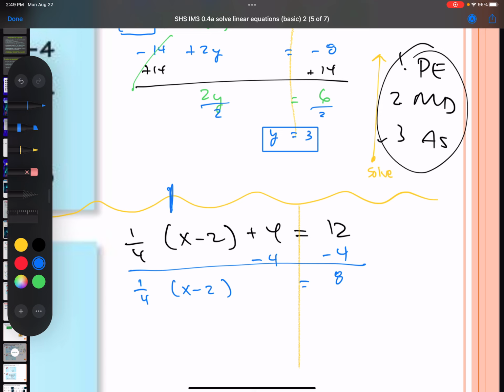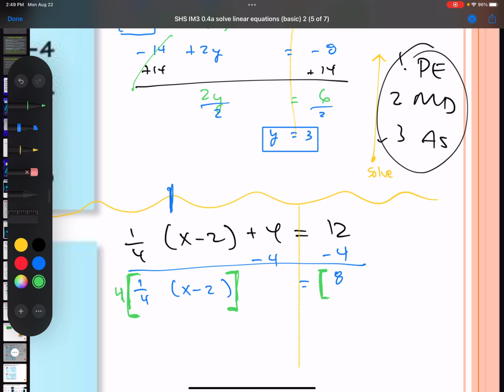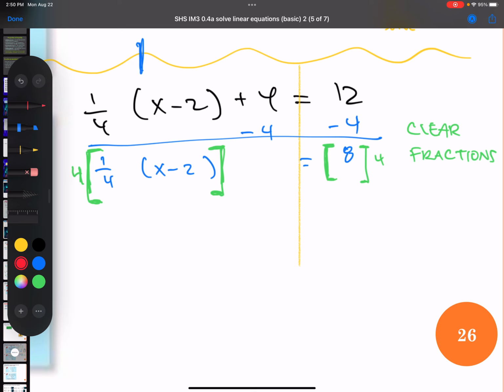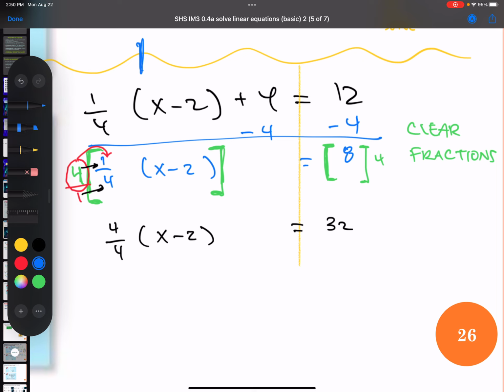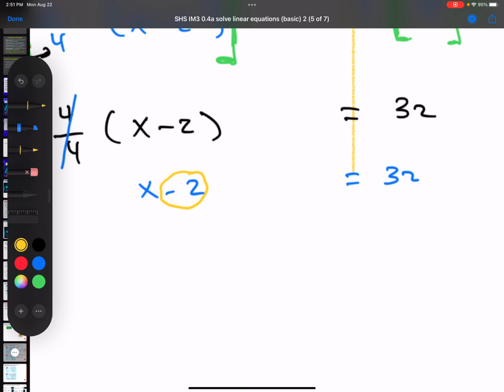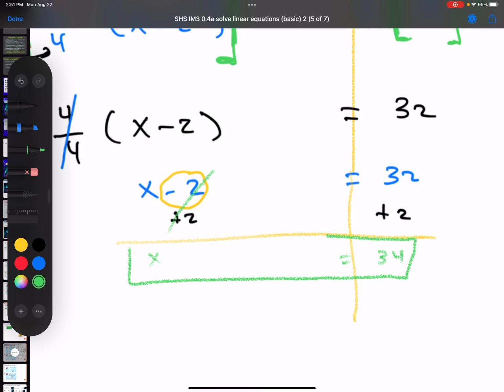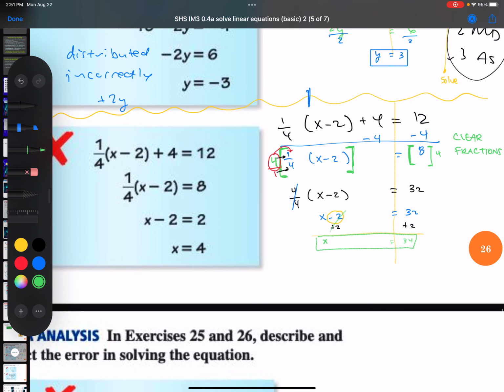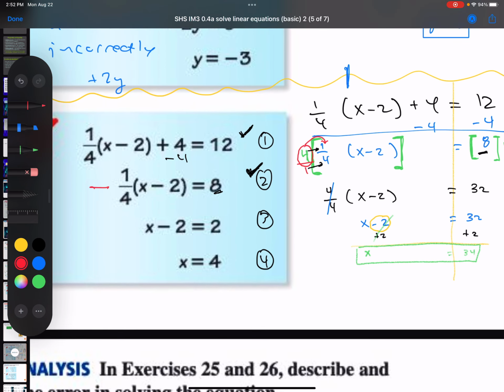Solve Linear Equations - Fractions Example 8